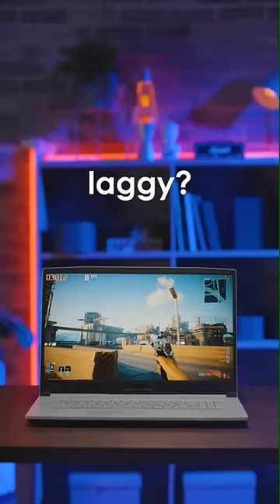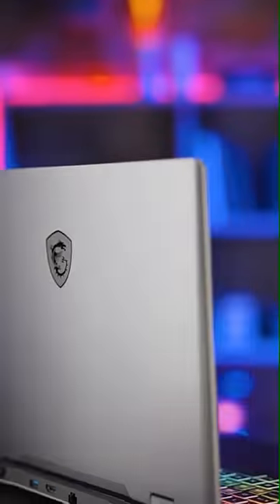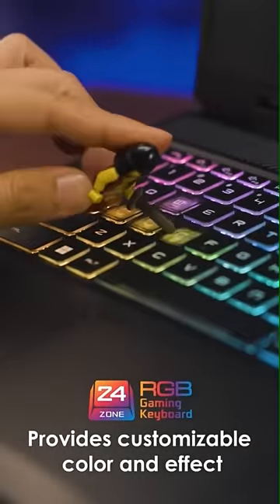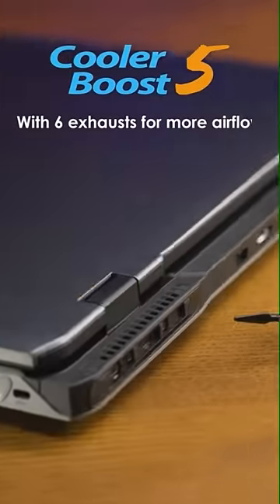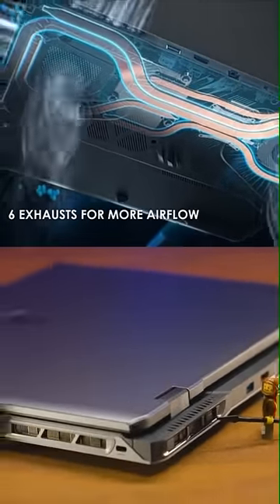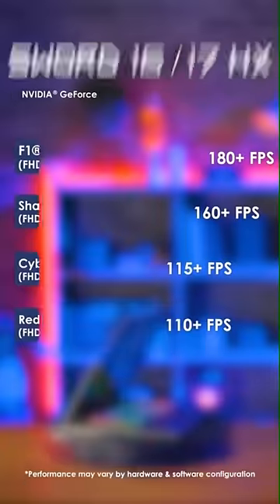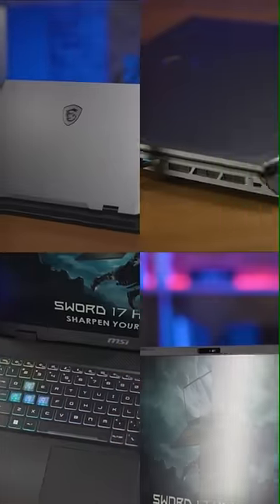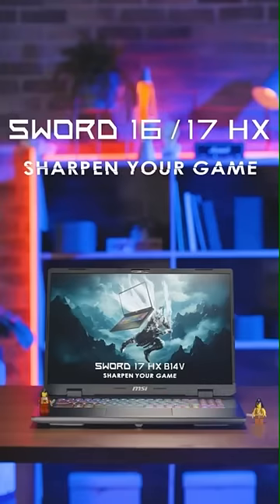SHARPEN your game with these little guys! - Sword 16/17 HX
Sick and tired of a laggy gaming laptop?
The MSI Sword Series is your most suitable choice for sharpening the game. Let's fight together and win easily on any battlefield!